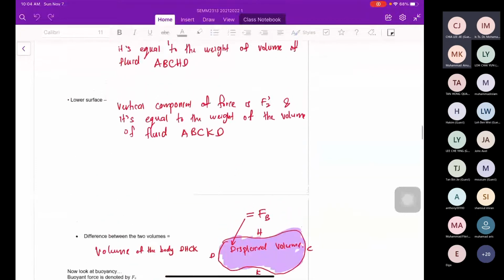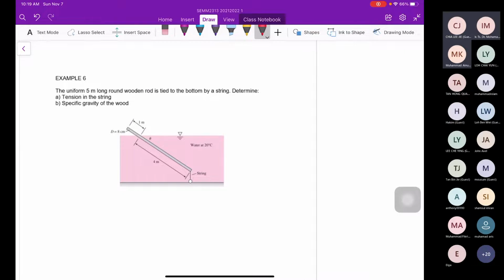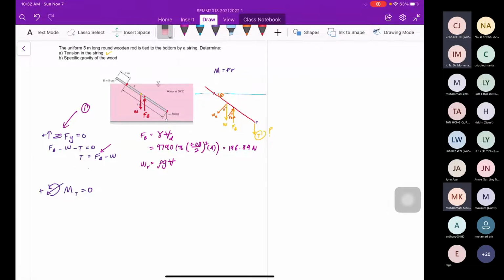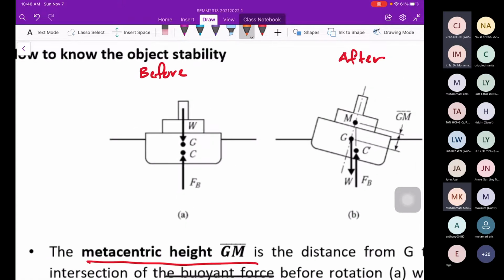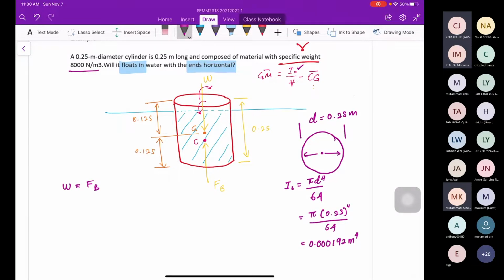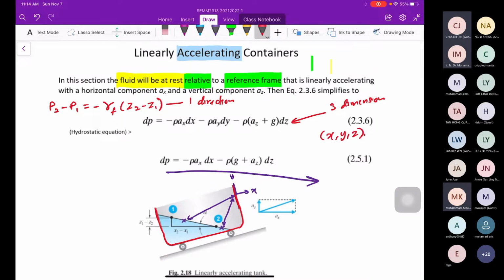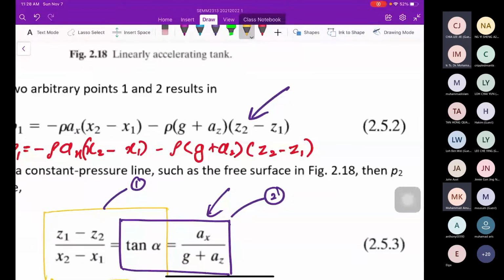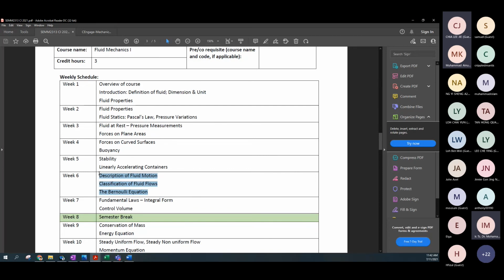Lecture sec 11-14 week 5